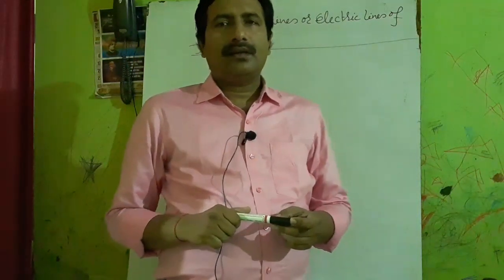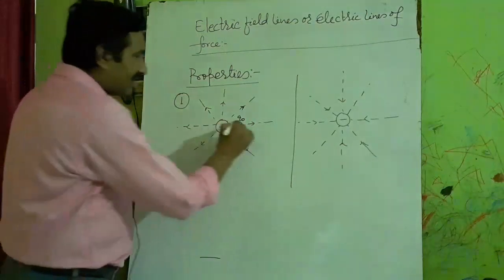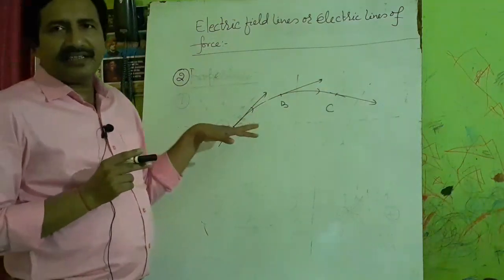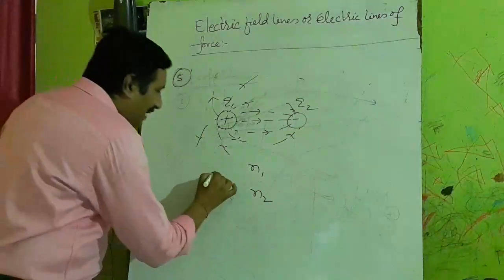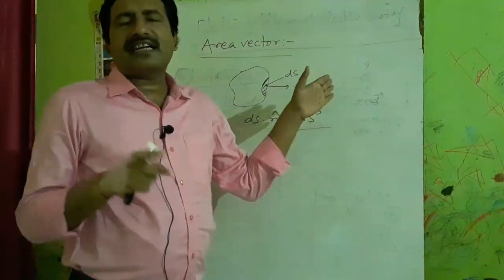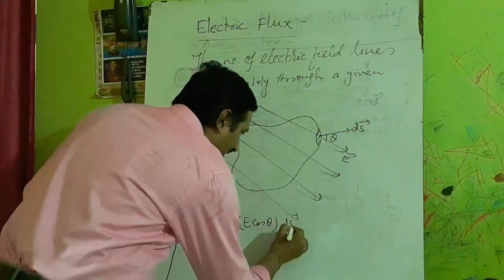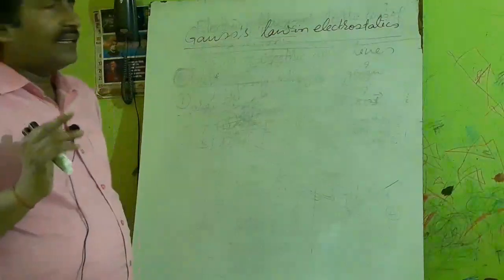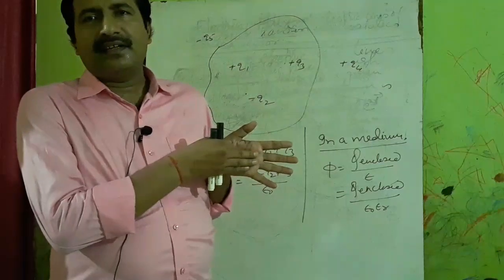Electric field lines, Electric flux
For XII, JEE, NEET